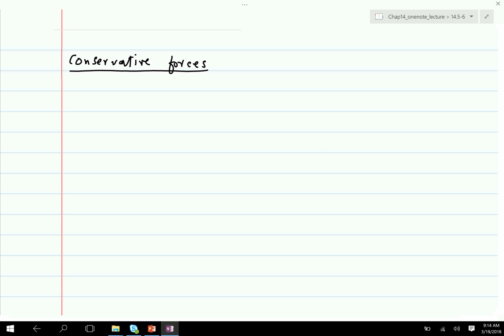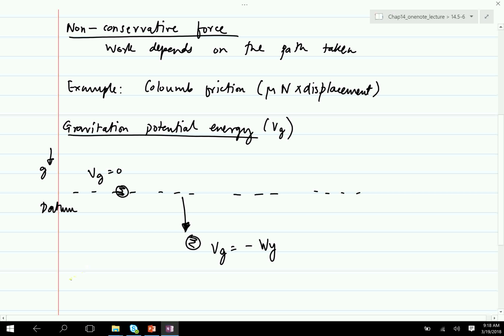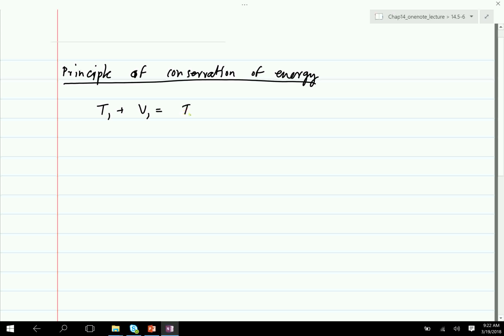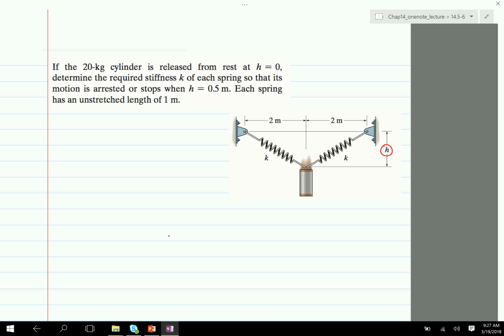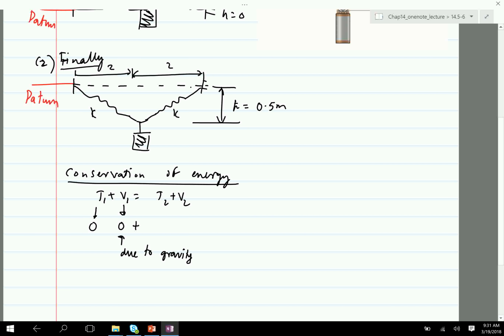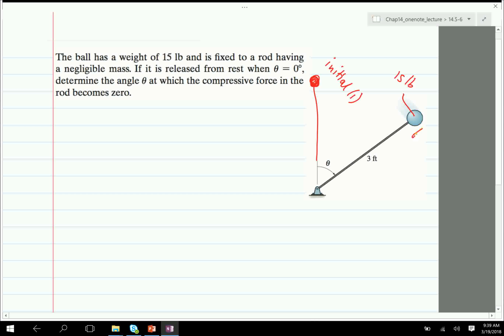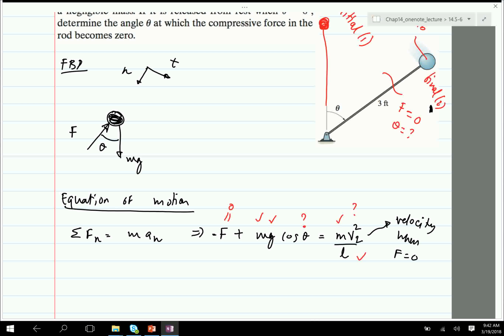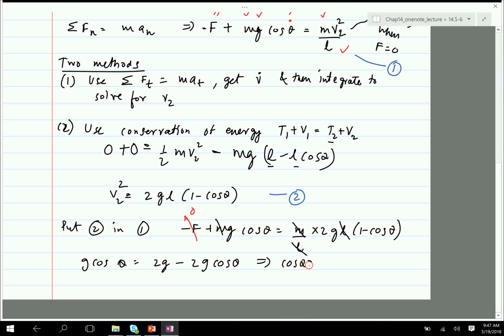14.5-6 Principle of conservation of energy (Spring 2018)